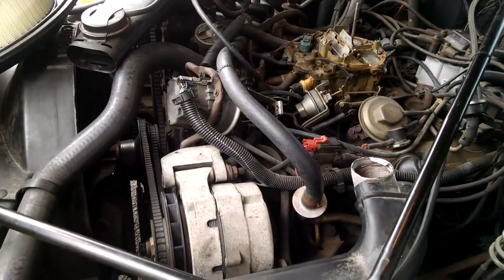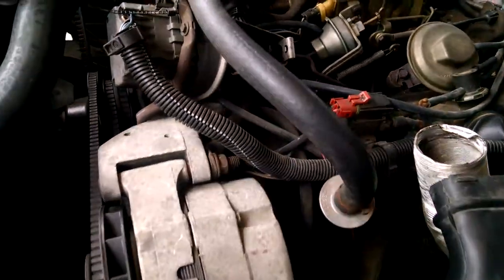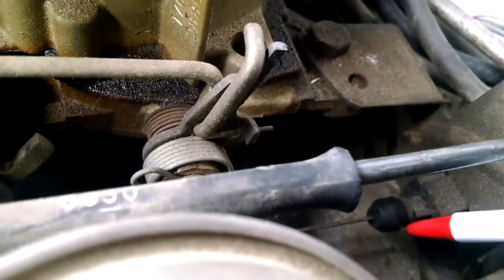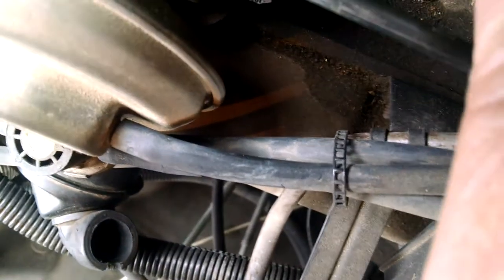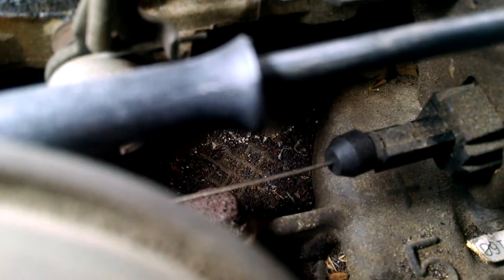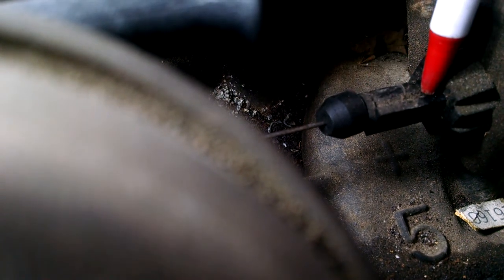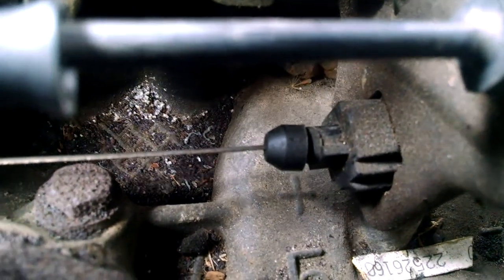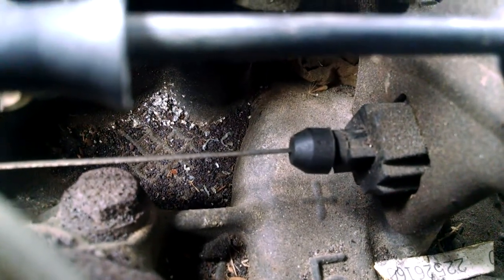Cadillac Brougham adjusting transmission t/v cable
Video shows how to adjust throttle value cable for transmission shifts. Long nibble produces early/soft shifts,  short nibble produces late/firm shifts.